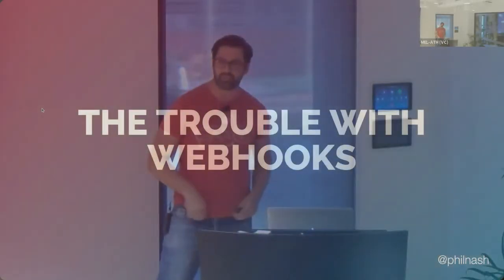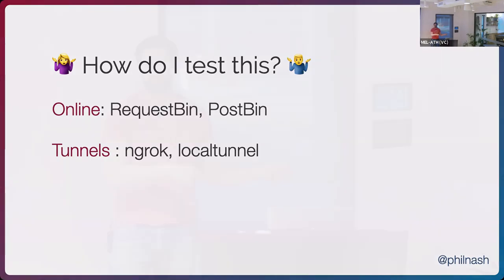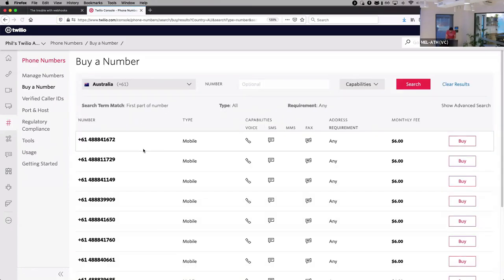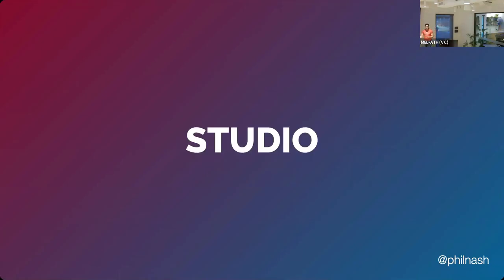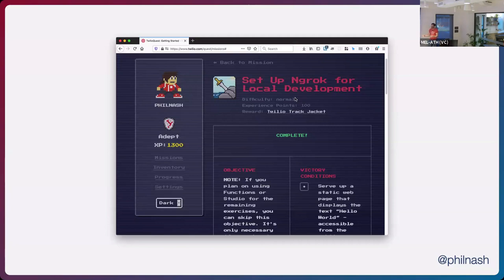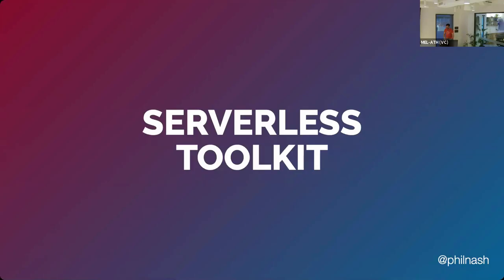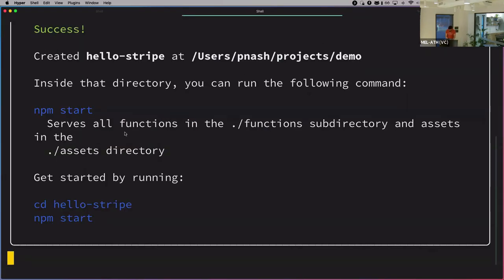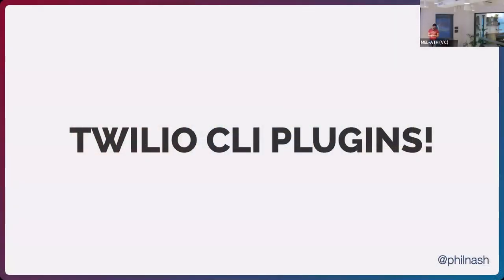"The trouble with webhooks" by Phil Nash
Webhooks are a core part of the way developers interact with the Twilio API but can be the hardest to work with when learning the platform. Phil will share the many ways the Twilio team has tried to improve the experience, from documentation, tooling and serverless functions, all the way to building and releasing a video game.

About Phil
Phil Nash is a developer evangelist for Twilio and a Google Developer Expert. He's been in the web industry for 10 years building with JavaScript, Ruby and Swift. He can be found hanging out at meetups and conferences, playing with new technologies and APIs or writing open source code online.